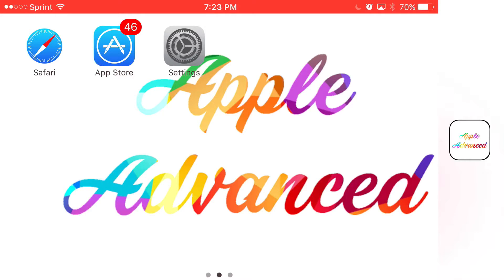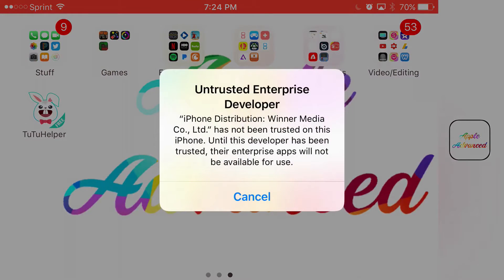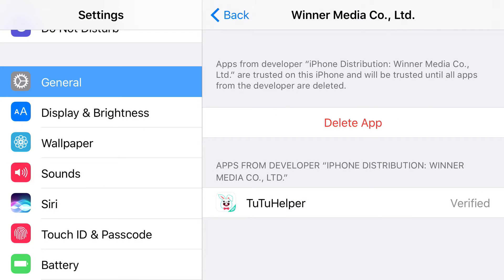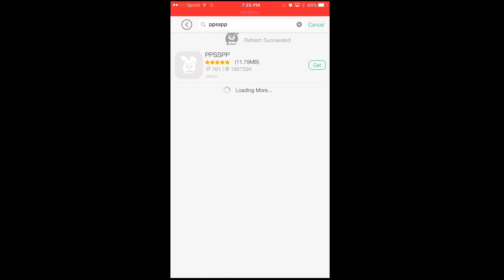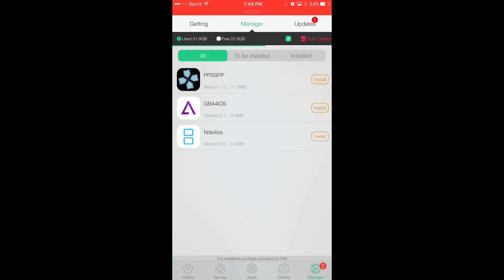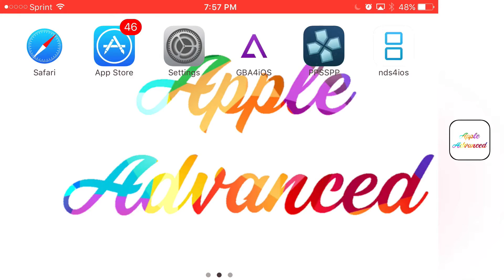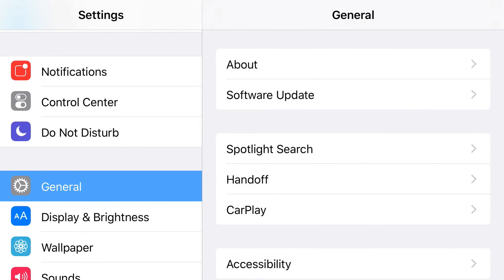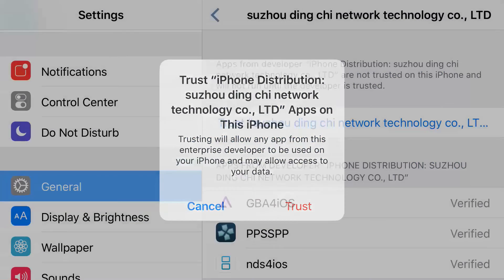GBA4IOS,NDS4IOS,PPSSPP BACK ON IOS 11/10/9! NO JAILBREAK/NO PC